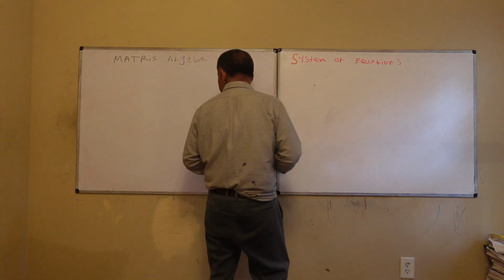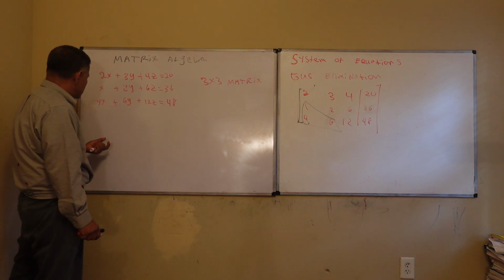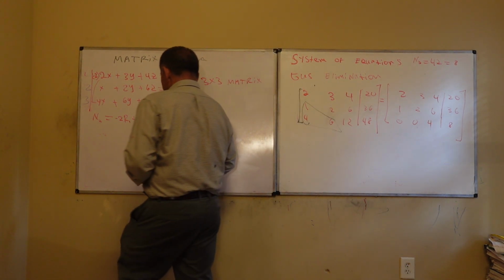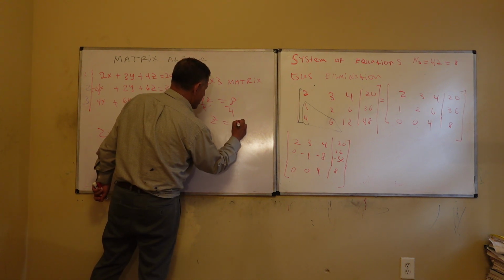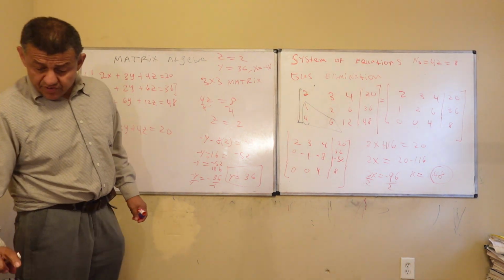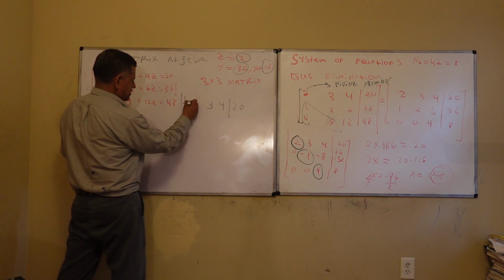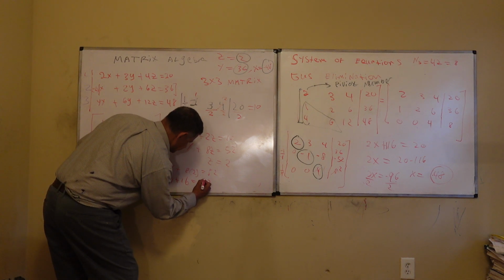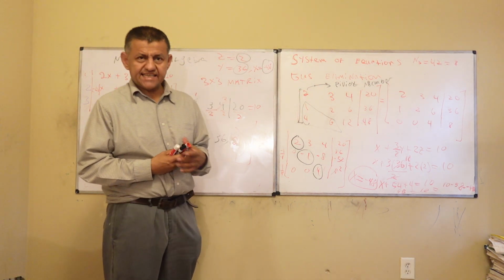Matrix Algebra for engineers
the purpuse of this vedeo is to show how to do Matrix Algebra for engineers